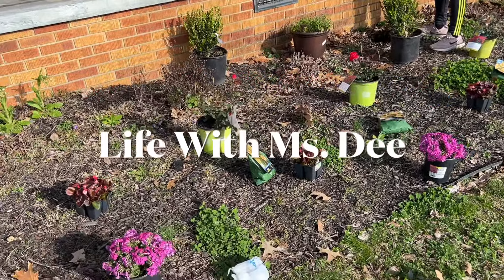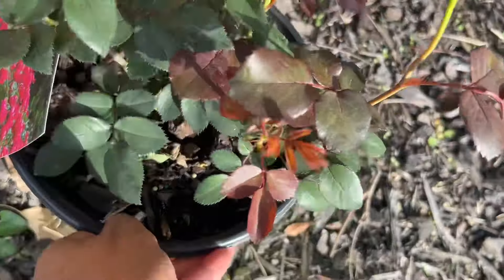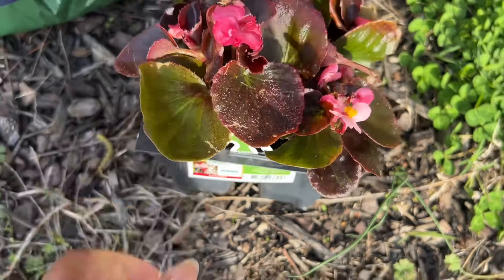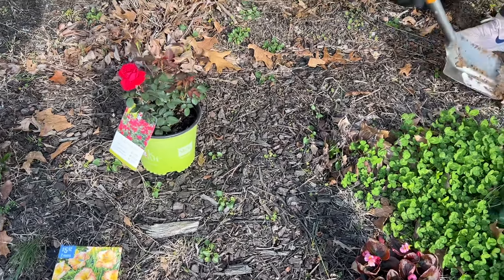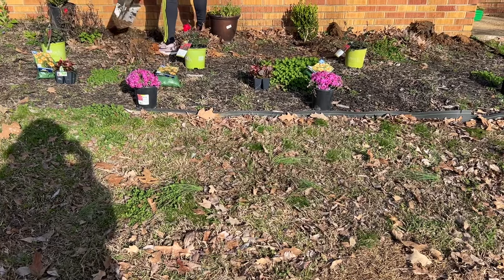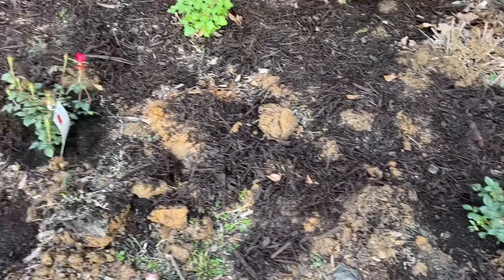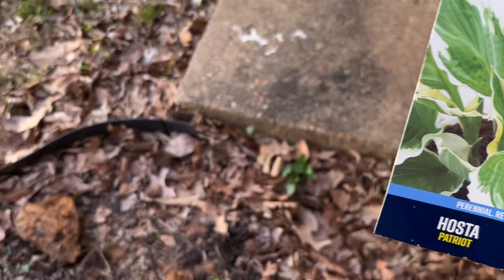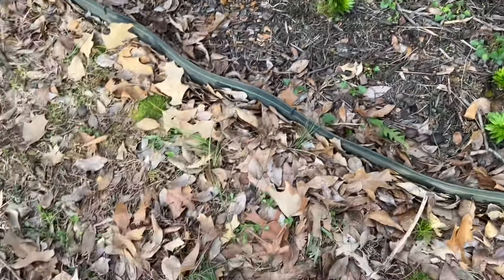Starting a New Flower Bed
Ms. Dee helps her son start a new flower bed in the front yard of his new home. Blessings and love!!